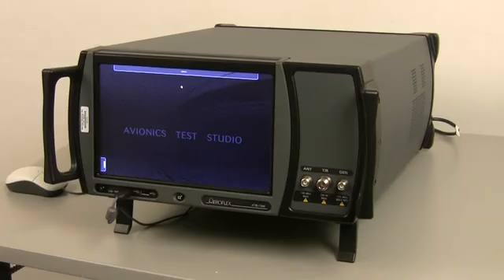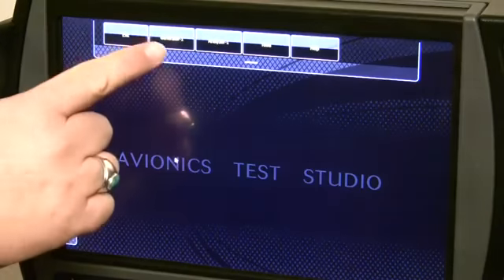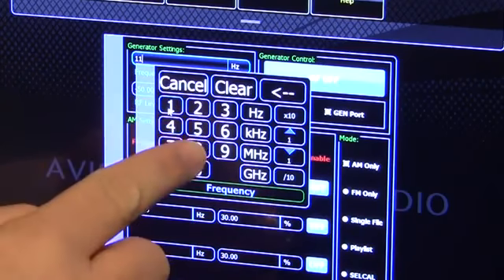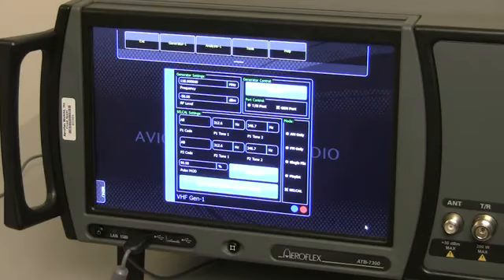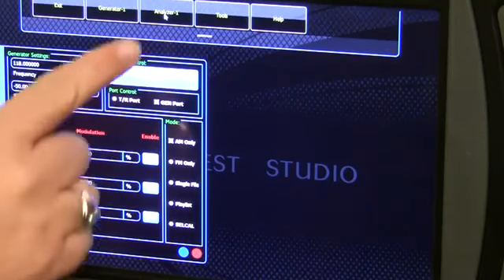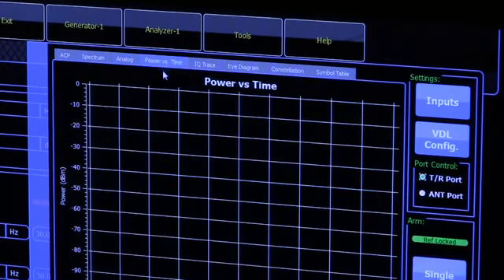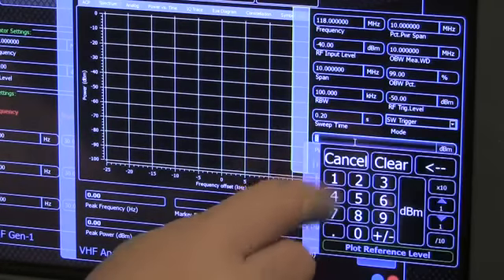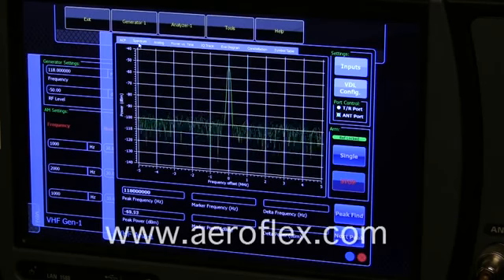Aeroflex ATB 7300